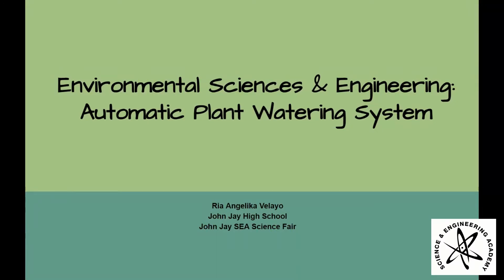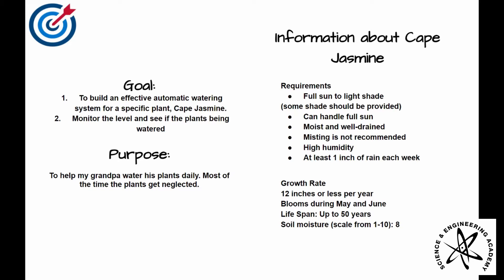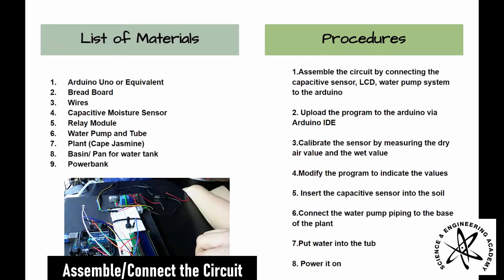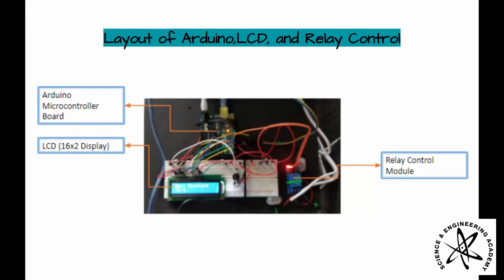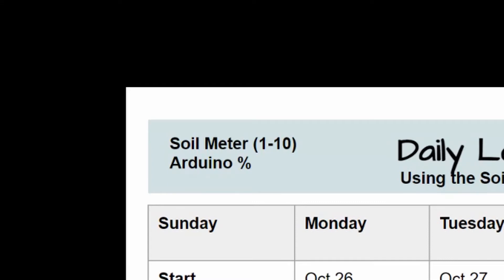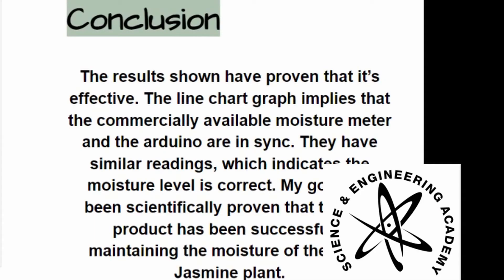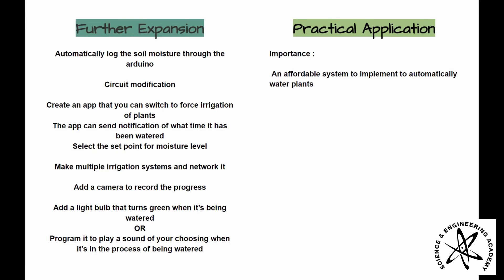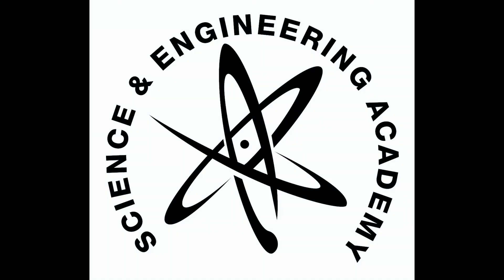Automatic Plant Watering System Project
My High School kid's Science Fair 2020 Project. Automated Plant Watering System using Arduino Uno.